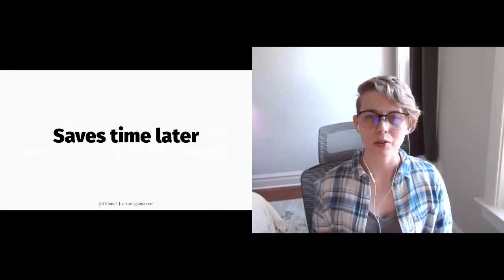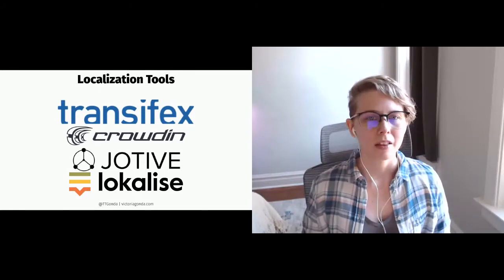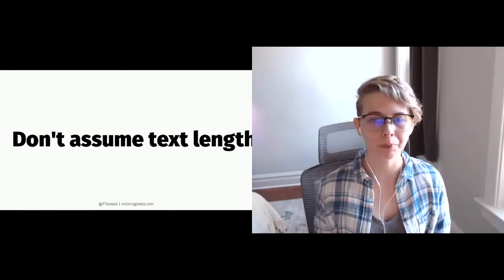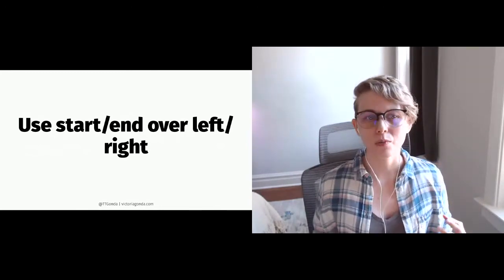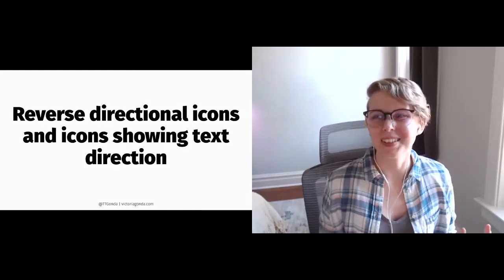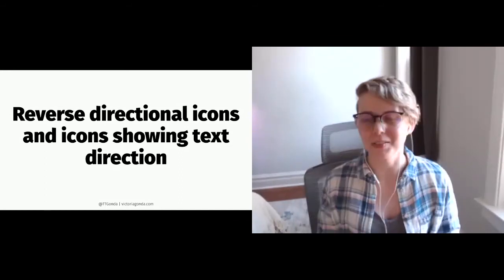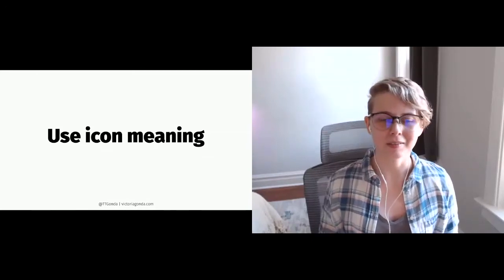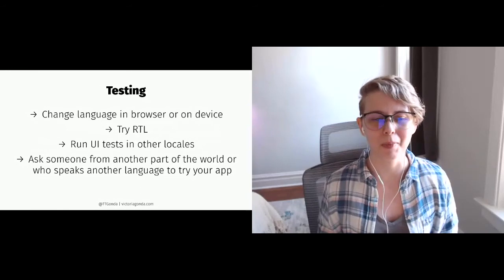MidWest DevFest 2020 - Victoria Gonda: Internationalization-ing